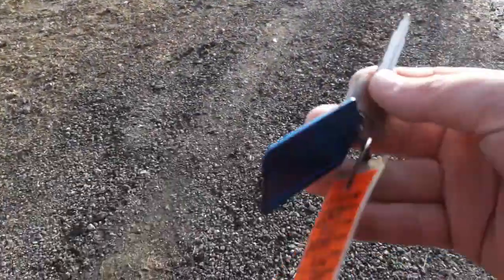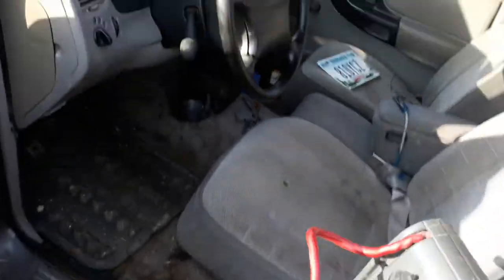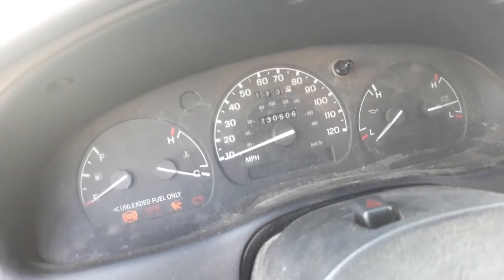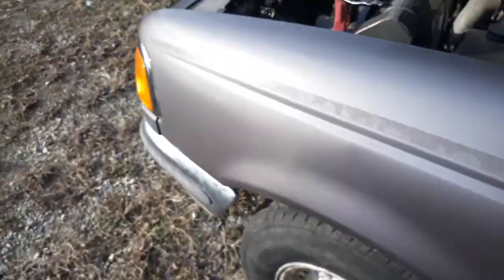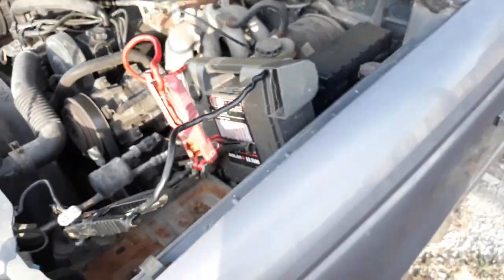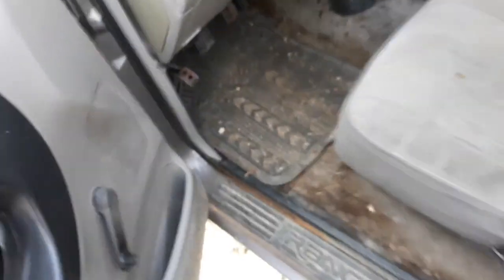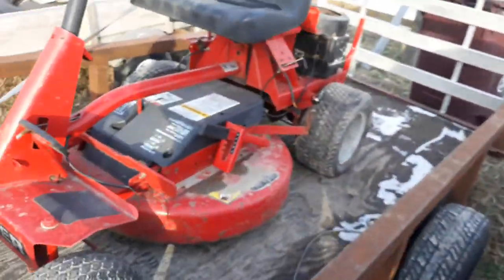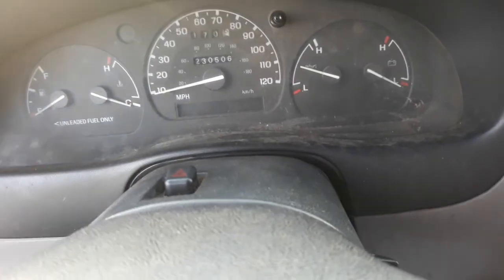Coldstart on the 2.3 Ford Ranger